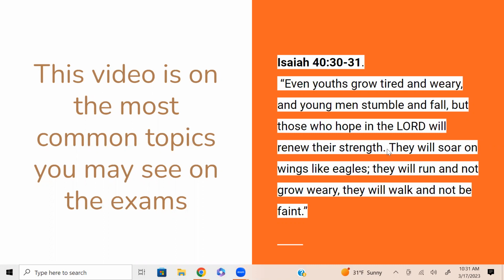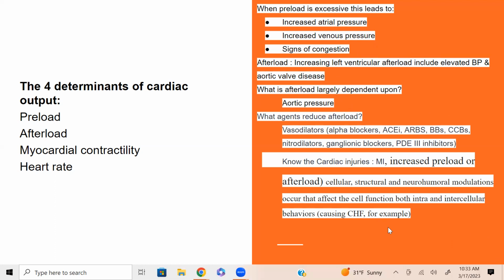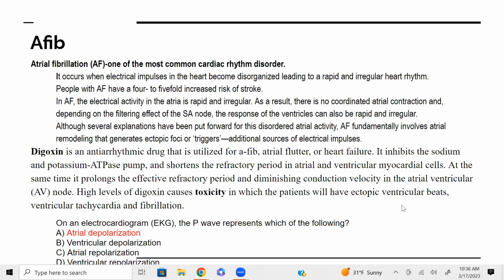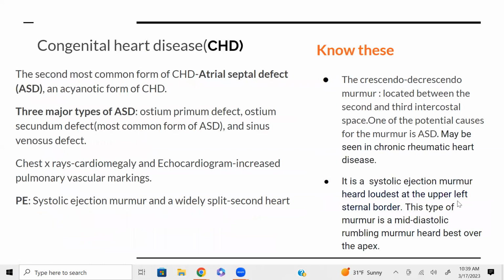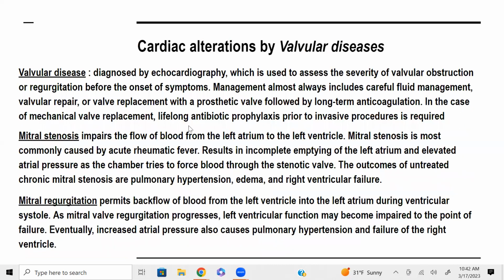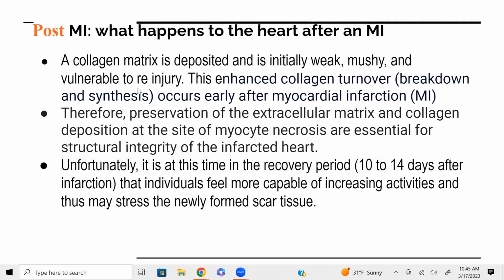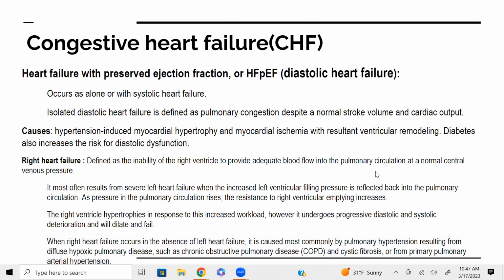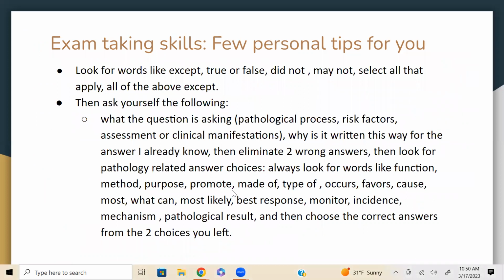Varges-Patho/Pharm: Cardiovascular Disorders and APRNs